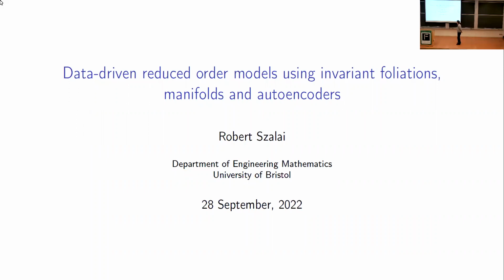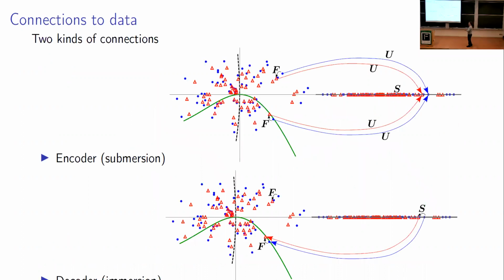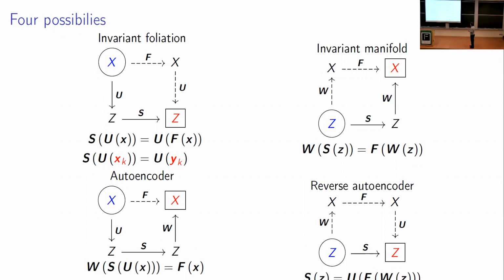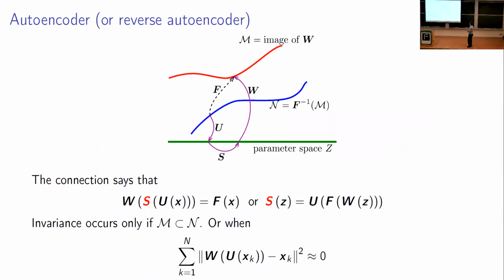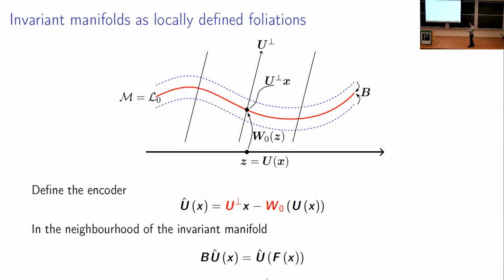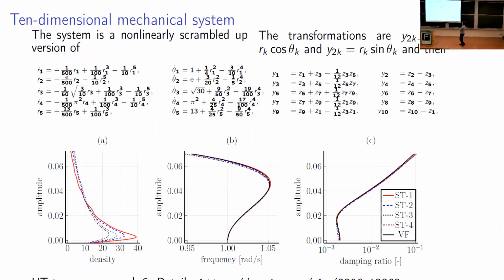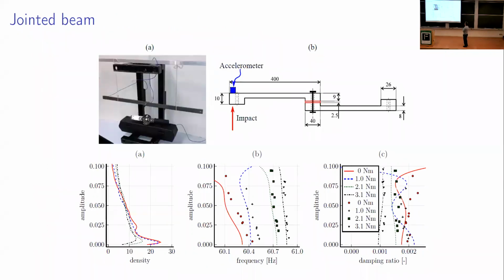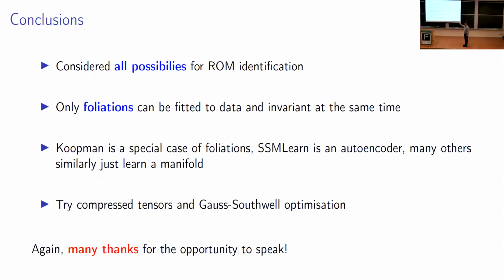Data-Driven Reduced Order Models Using Invariant Foliations, Manifolds and Autoencoders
Speaker: Robert Szalai, University of Bristol
Date: September 28th, 2022